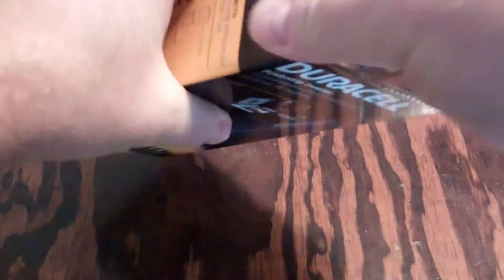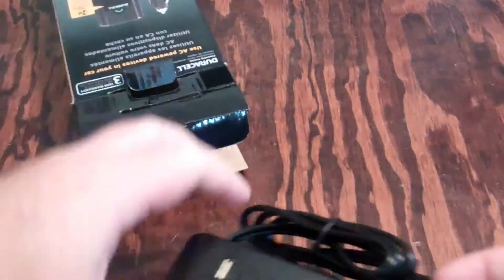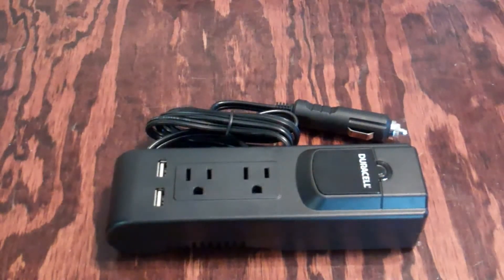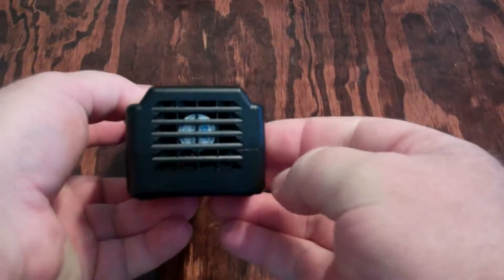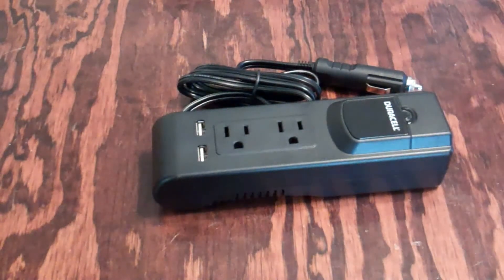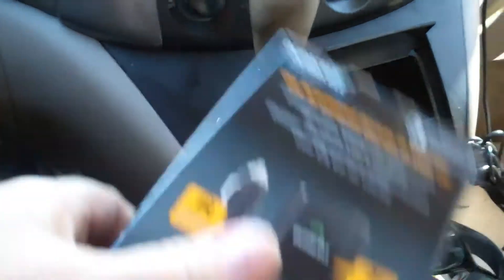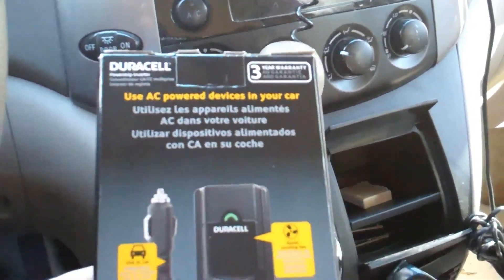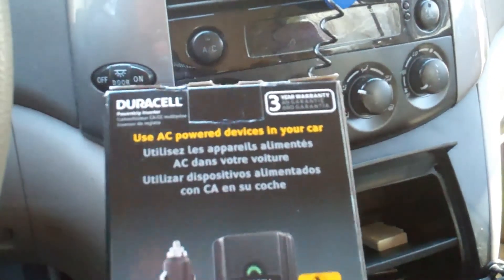Portable DC to AC Power Inverter Overview & Test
Duracell Model# DRINVPS175 and it works perfect for my needs..